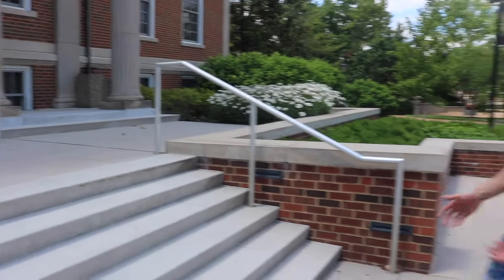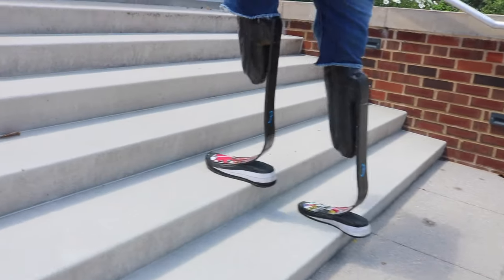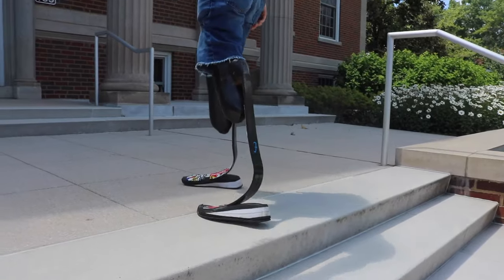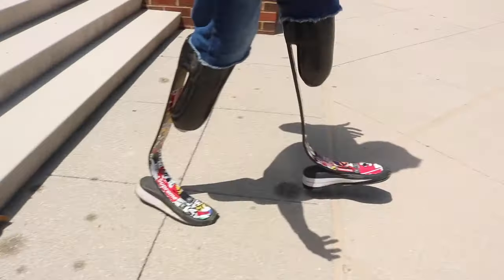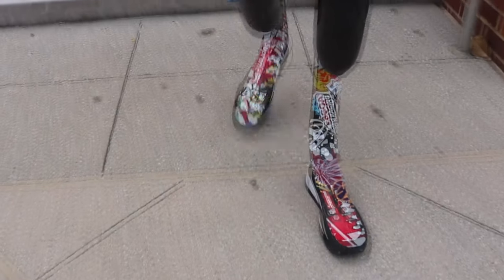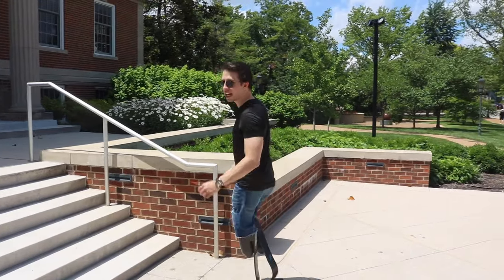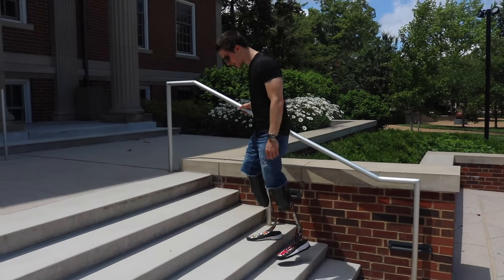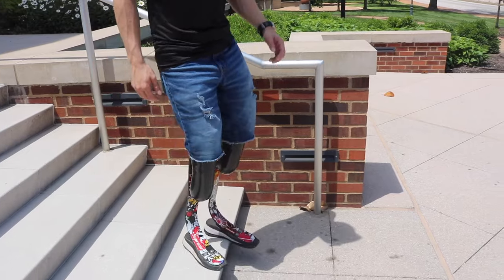How I Use The Stairs as A Double Amputee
I may or may not have also used my hands. But I use my prosthetic legs as well. What do you think?

There's a lot of different ways amputees get around, some are DAK, double above the knee, where the amputation is in their thigh, some are BBK, like me, which is bilateral below the knee, some might only have one amputation. That doesn't always mean it's easier. There's many factors that contribute to one's mobility. Their recovery, pain levels, what suspension they use, their willingness to adapt, their hardware aka their prosthetic feet or socket fit, and more. Elevators, ramps, and general accessibility is always important.

sub if you want to see more,
and...

Stay inspired. :)